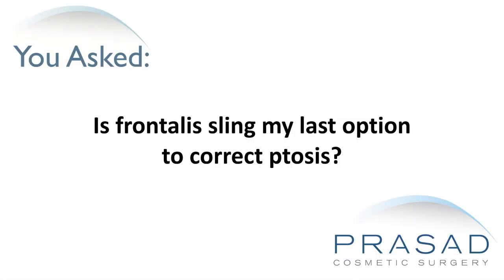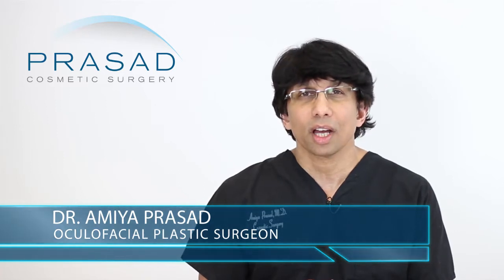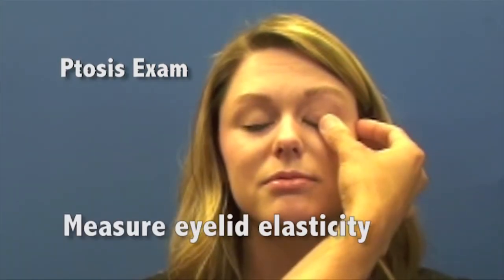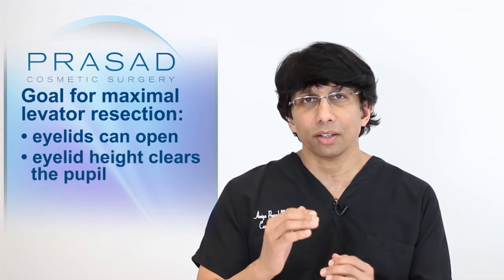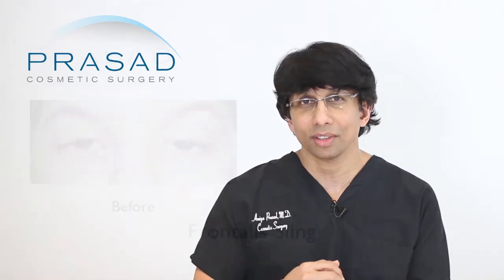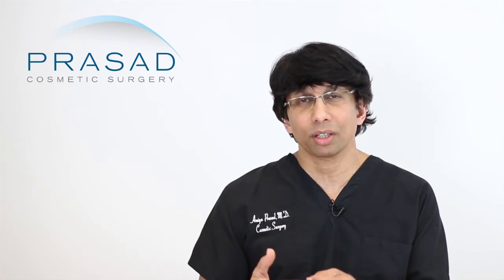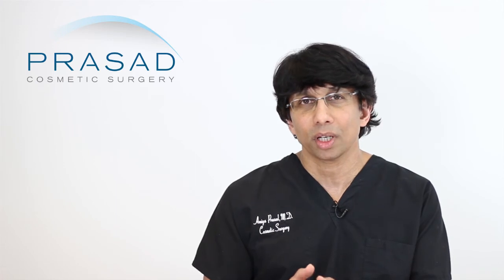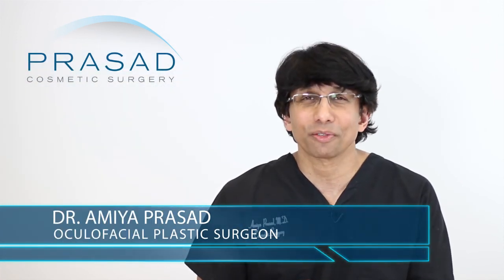Eyelid Ptosis - Why Frontalis Sling Should be Carefully Considered after Previous Surgeries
A lady was born with congenital ptosis and had multiple surgeries to correct them, among which included a recent maximal resection of both levator muscles. Despite all the surgeries, she feels her eyes still remain droopy. She was told that her only other option would be the frontalis sling method, and she wants to know if this is true.

New York oculoplastic and reconstructive surgeon Amiya Prasad, M.D. discusses her concerns in this video, and talks about the purpose of a maximal levator resection, the advantages,limitations, and risks of frontalis sling, and why she needs to carefully consider the procedure at this time:

1:22 — Dr. Prasad details his background training in cosmetic oculofacial plastic and reconstructive surgery, as well as his experience as an eyelid surgery specialist

2:00 — Dr. Prasad talks about congenital ptosis, the goal and challenges of ptosis surgery, as well as the purpose of performing a maximal levator resection

5:38 — The challenge of frontalis sling surgery

6:45 — Dr. Prasad’s recommendation